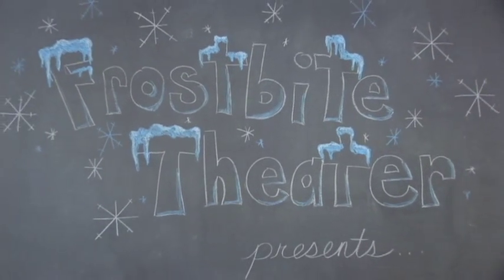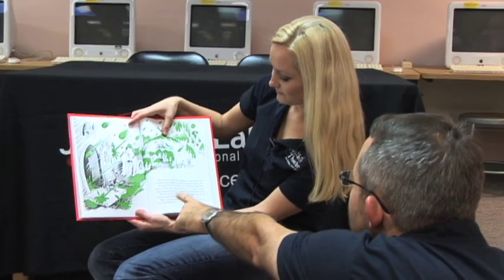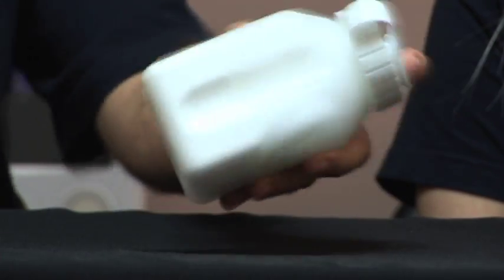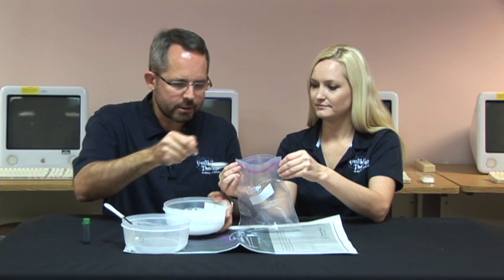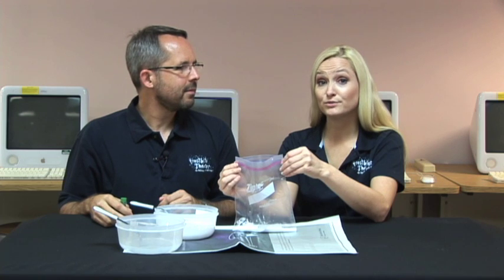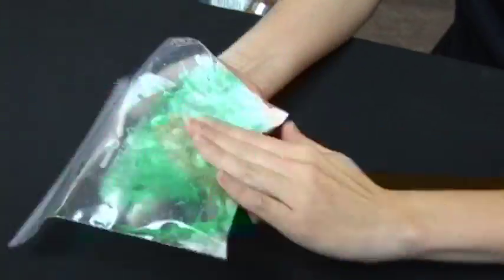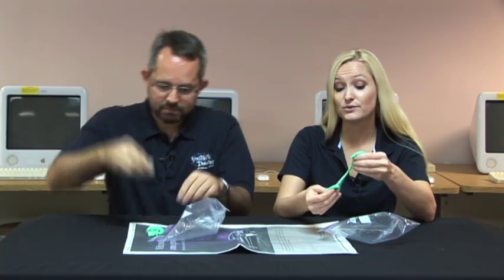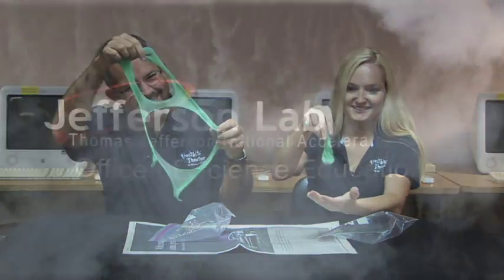Let's Make Oobleck!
I bleck, you bleck, we all bleck for Oobleck! Just in time for Halloween! Joanna and Steve show you how to make your very own version of the slimy, green material described in Dr. Seuss' 'Bartholomew and the Oobleck'!